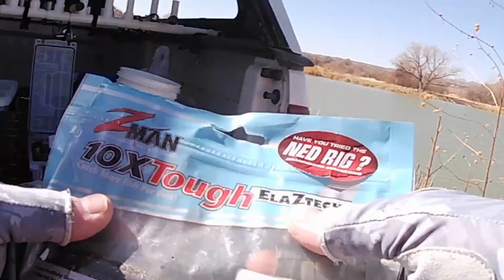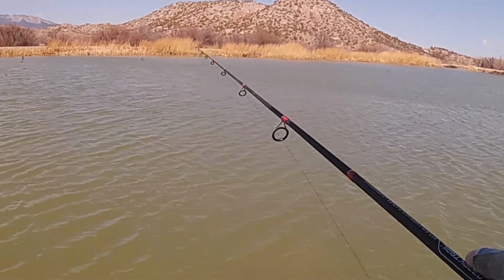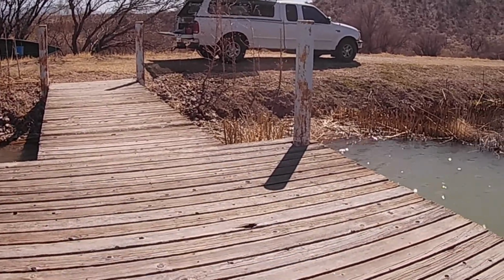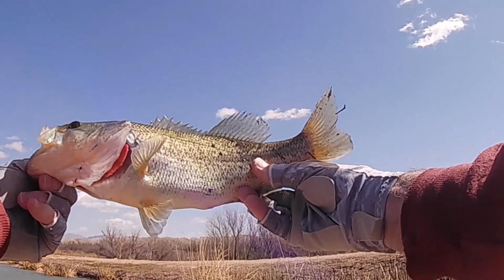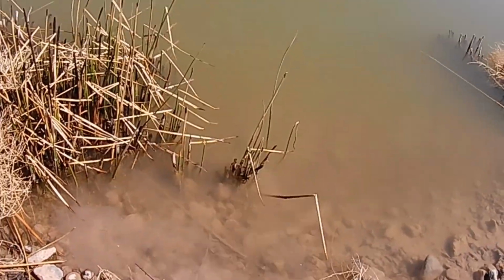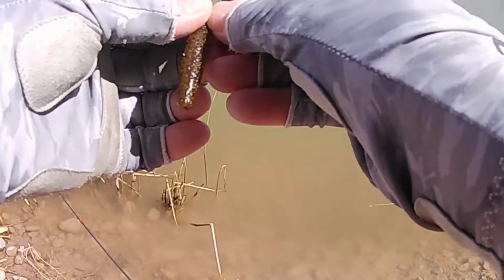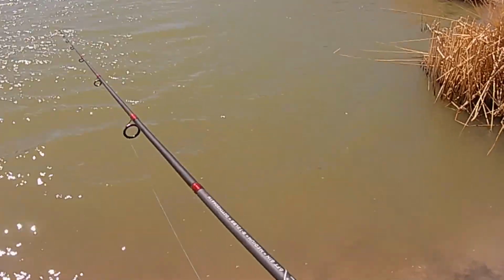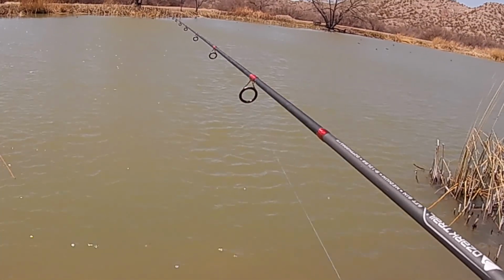HOW TO FISH THE NED RIG: NED RIG DEMONSTRATION & Lots of BASS CATCHING Action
Watch how I demonstrate the Ned Rig to catch bass.
Links for Z-Man Ned Rig Hooks and worms are below:
Link for Ned Rig rigging video is below:

Z-Man Ned Rig Hook:

Z-Man Ned Rig Worm:

Mark 1:17

Chest Mount Camera
Akaso V50 Pro Action Camera:

Second Camera

Editing Software:
VideoPad Professional Editor